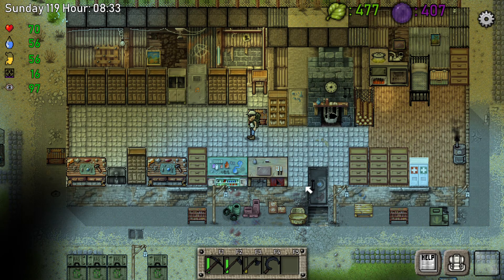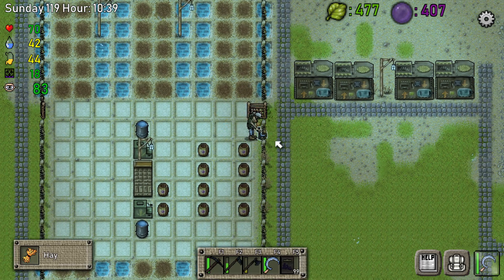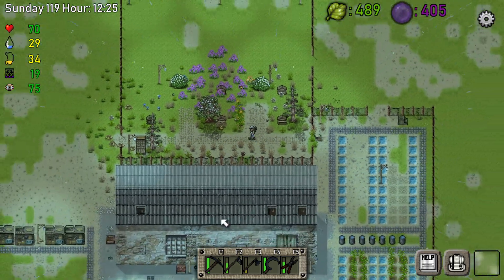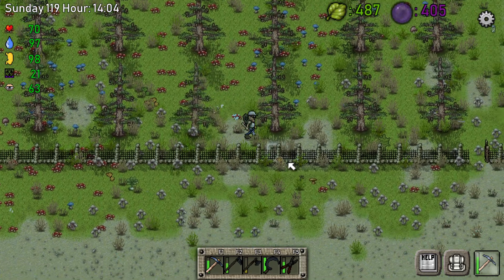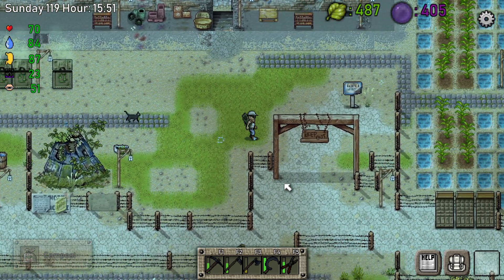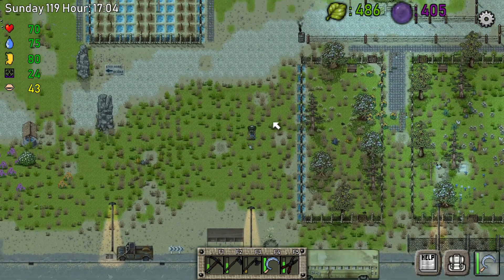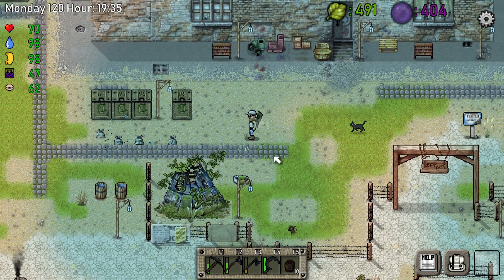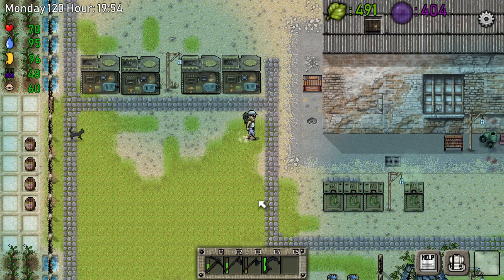Green Project Gameplay - Changes have been made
Here's the update for my base
- I showed u guys what's the changes
- I finished "upgraded" my Grape Vineyard. It is now at 100% production
- I made 4 more ore extractor
- Plus 2 more V2 Composter
- Plus 2 more V2 seed Sorter
- 3 bags of Corn Flour
- Another big sacrifice for the Tree Of Life

Next video will gonna be fill with metal work! Grrrr